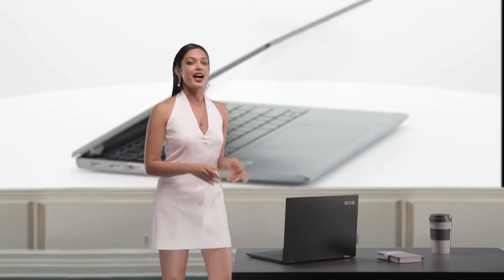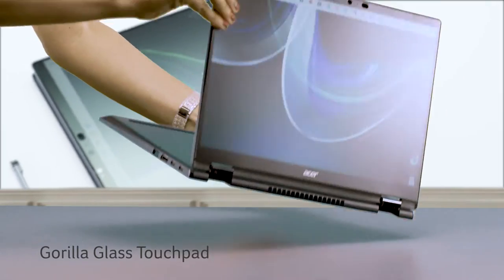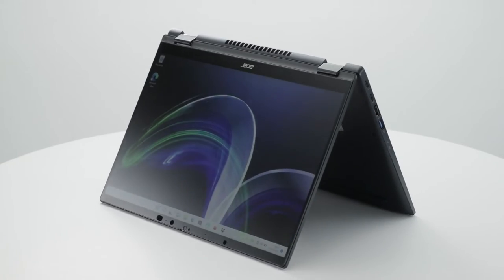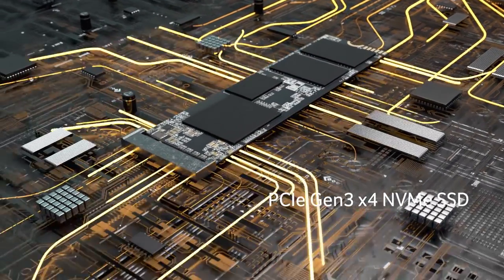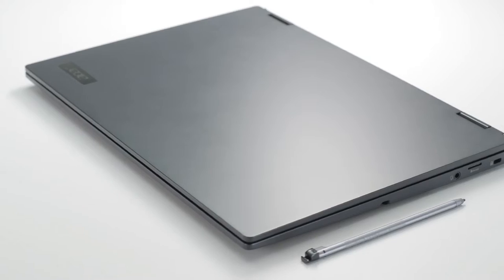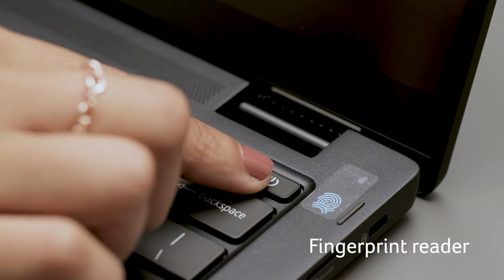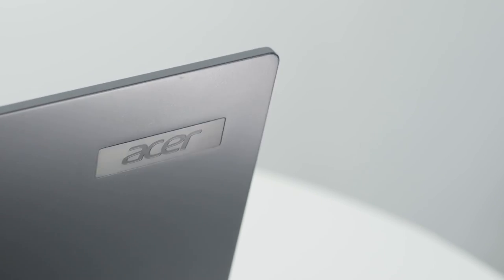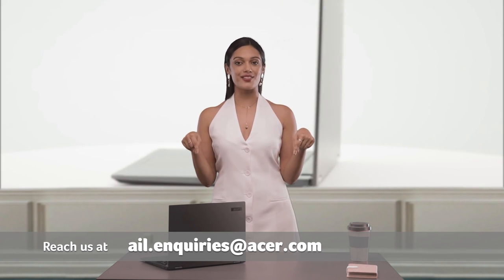Acer TravelMate Spin P6 Business Laptop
Whether you're working in the office or at home, the Acer TravelMate Spin P6 flexibly adapts to your environment to give you that extra boost to your productivity. Get more done throughout your day with an 11th Gen Intel® Core™ i7 processor, military-grade durability, an extra-long battery life, and more.